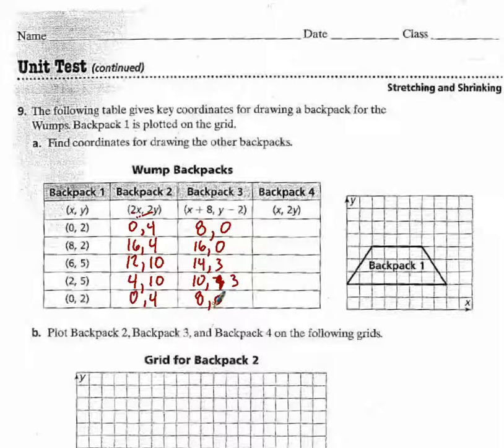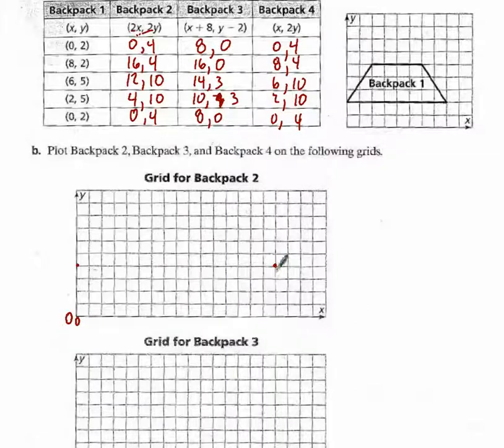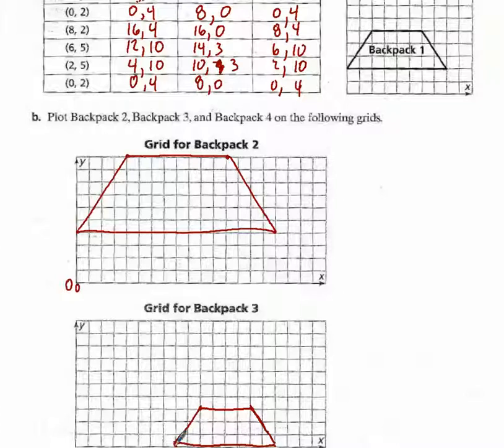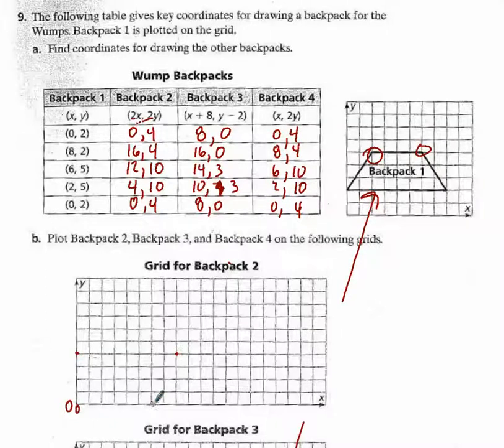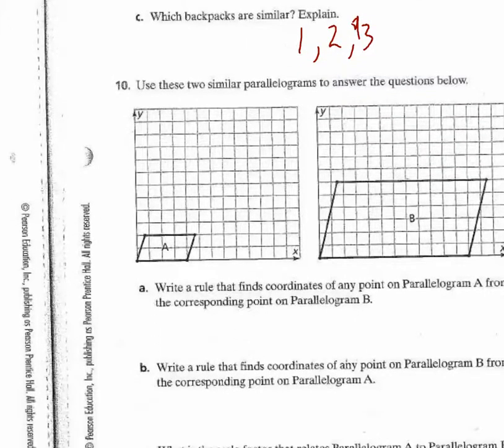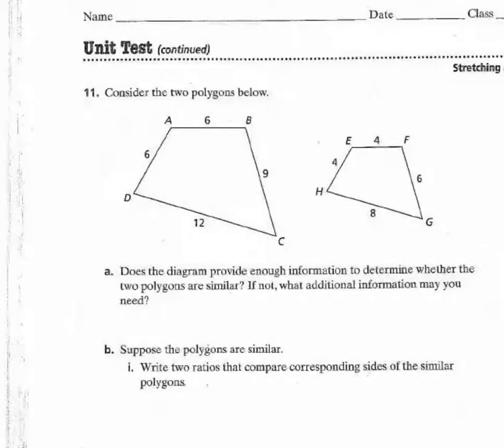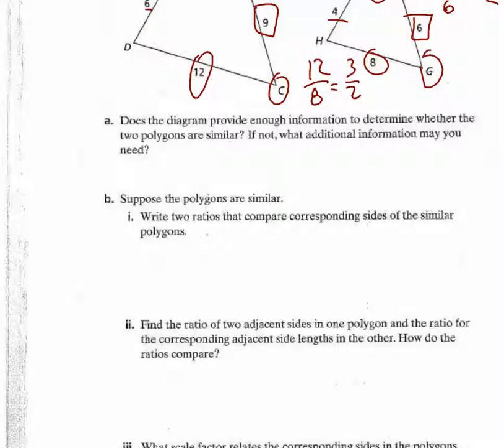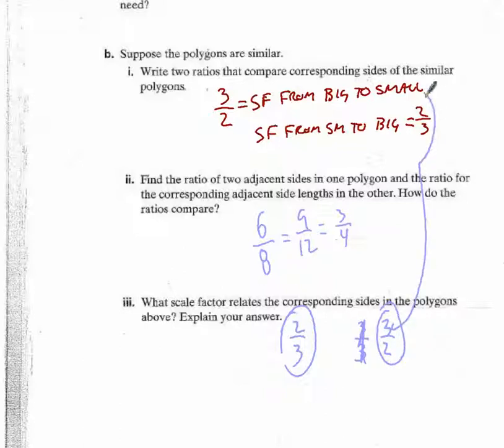stretching and shrinking ut 9 to 11